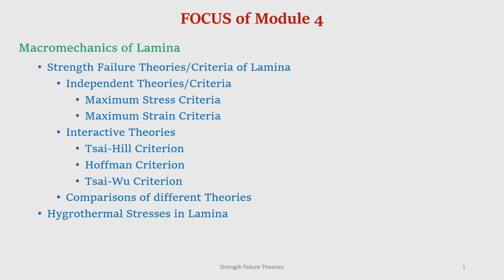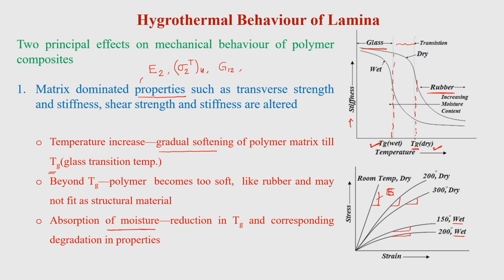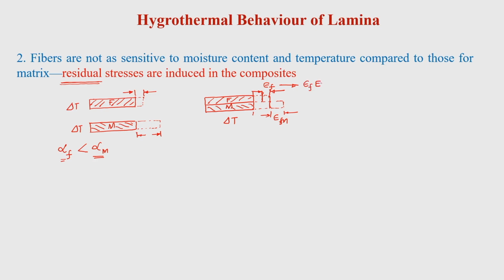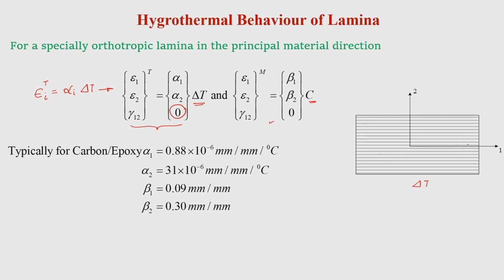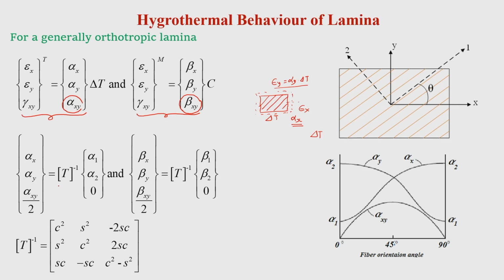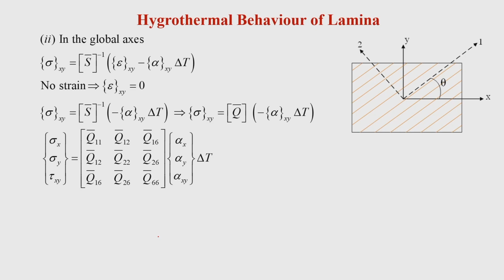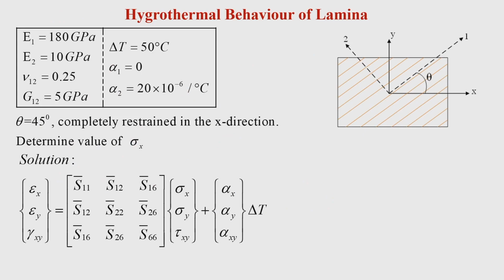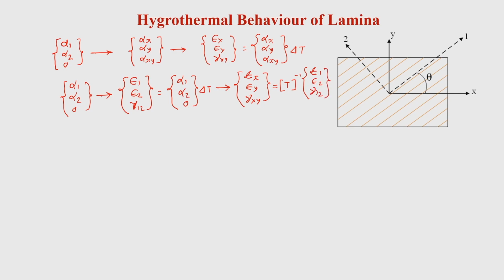Lec 9: Hygrothermal Behavior of Lamina